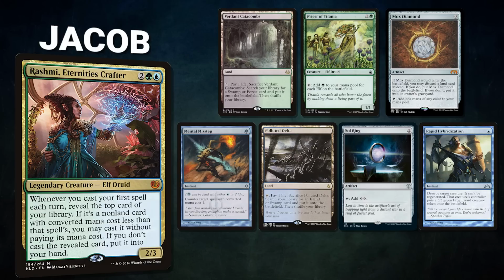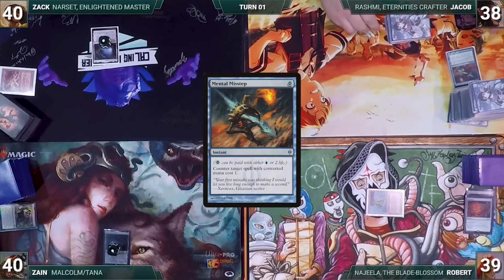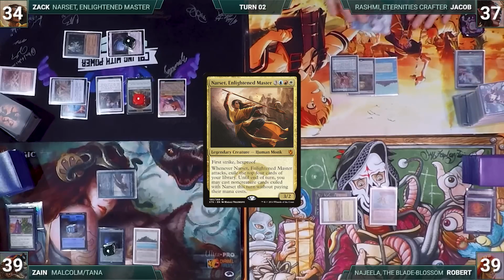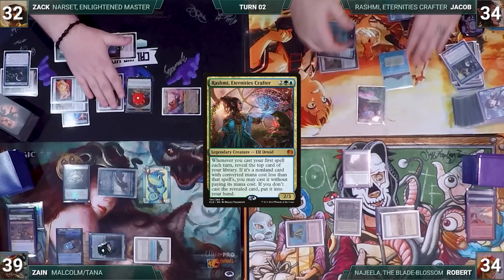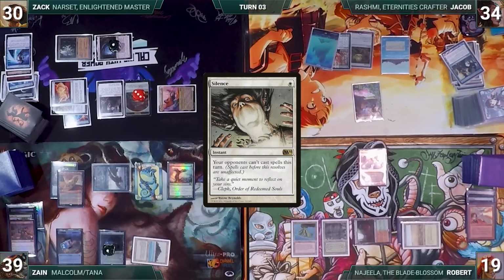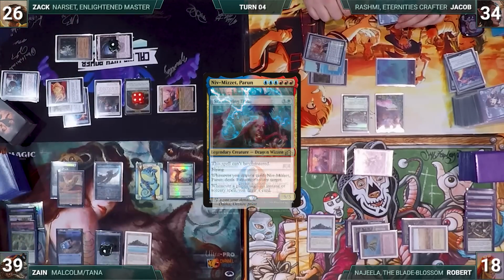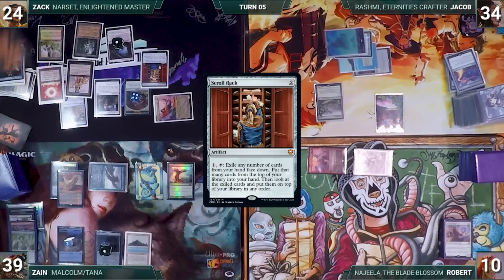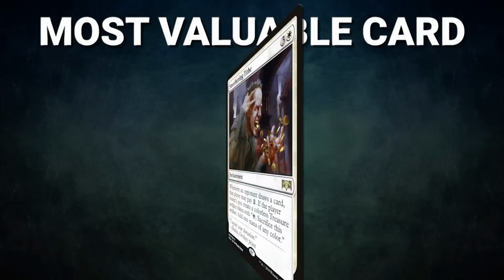Narset vs Malcolm/Tana vs Najeela vs Rashmi | CEDH Gameplay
💥Decklists💥